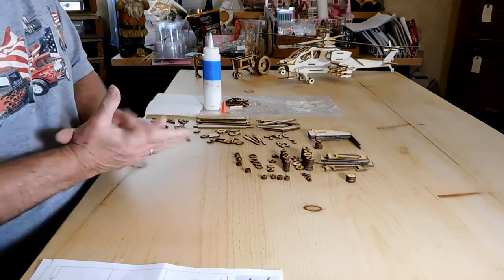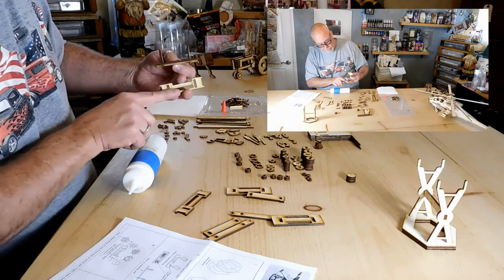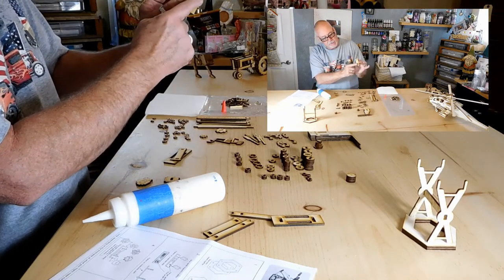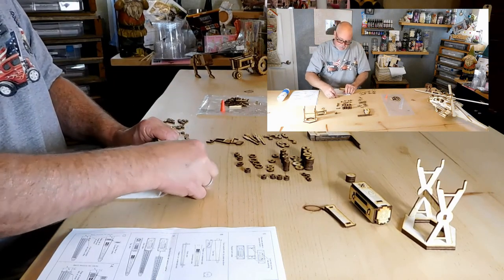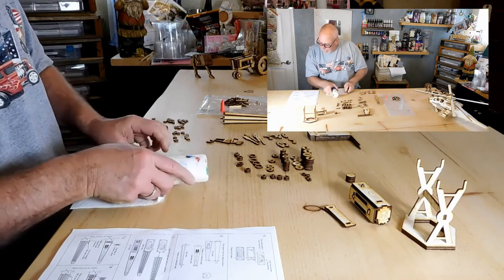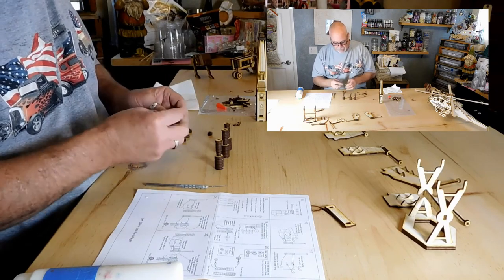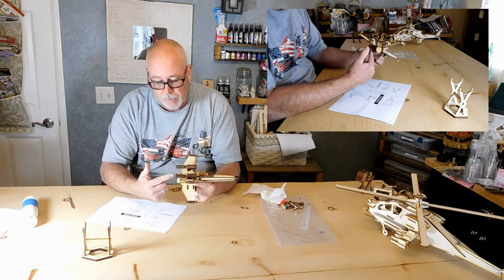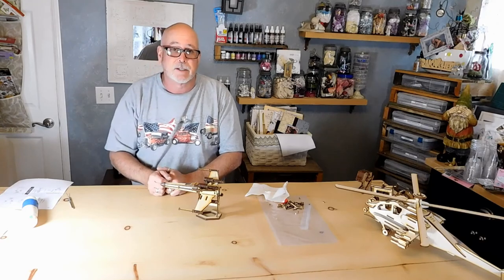X-W Spaceship Wood Model Kit Assembly Video LazerModels